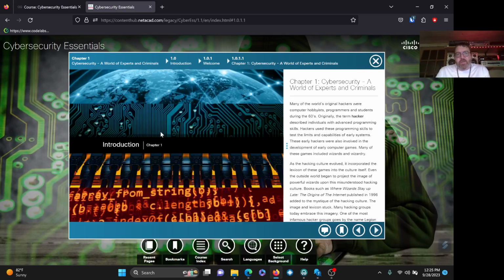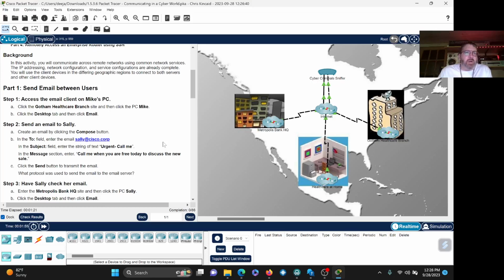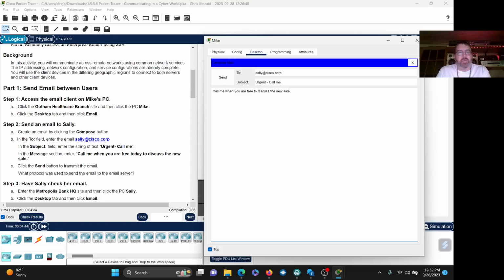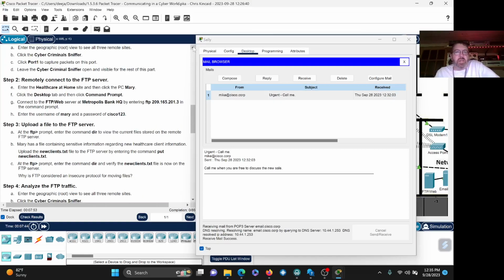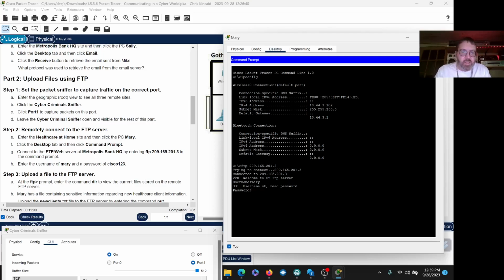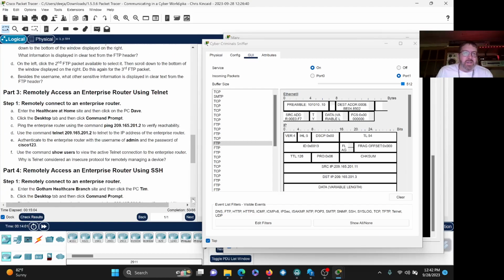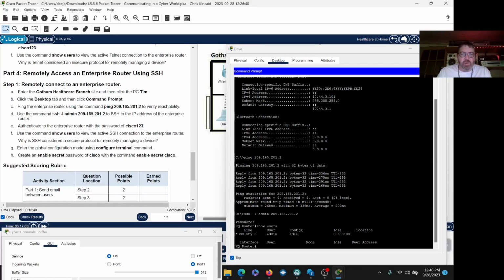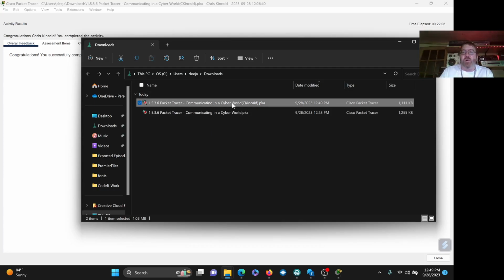Cybersecurity Essentials Packet Tracer - Communicating in a Cyber World.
This video was uploaded for my students in a Intro to Cybersecurity course I instruct at Ozark Technical Community College.

Apologizes for the poor audio quality, I had the mic input turned up to high.